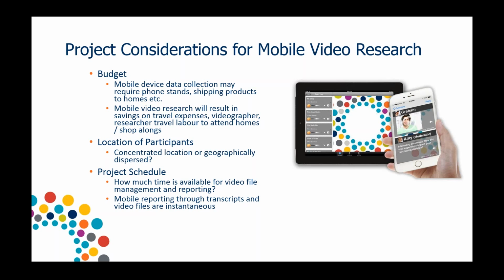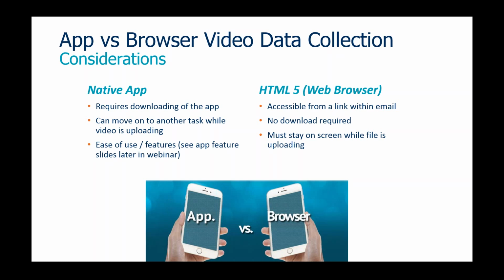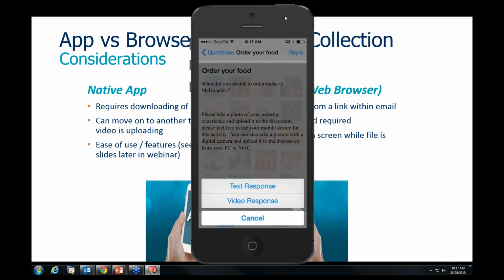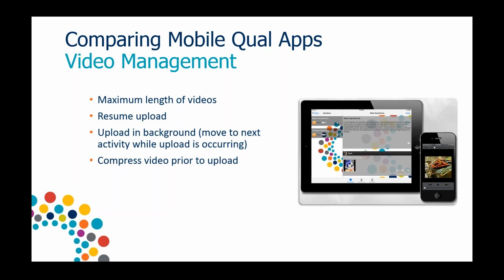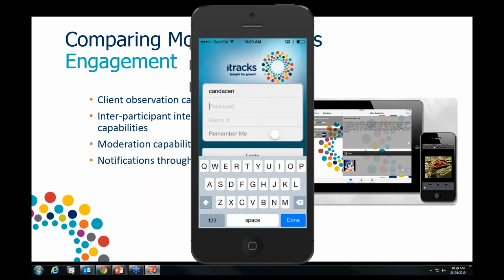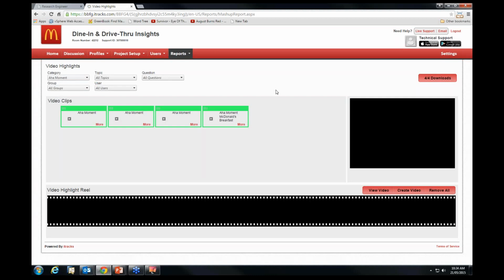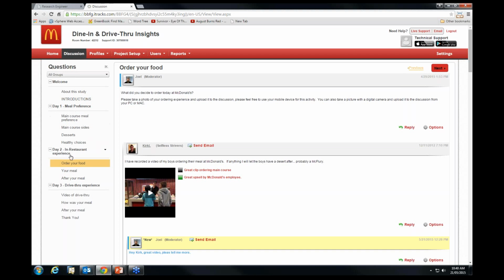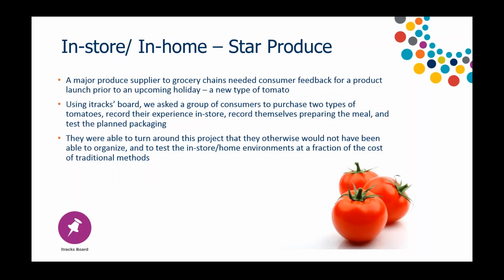What to look for in a Qualitative Mobile Video App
Recent adoption of mobile qualitative methodologies has led to several tools being offered in the marketplace. With so many options, what should a researcher look for in choosing an app to facilitate better, faster, and cheaper ways to collect mobile video insights?

Joel Schmaltz will provide recommendations for areas to evaluate when choosing a tool to ensure your needs are met and you are able to enhance the value proposition that you can offer clients. Joel will also provide some case study examples and best practice suggestions for mobile qualitative video data collection.